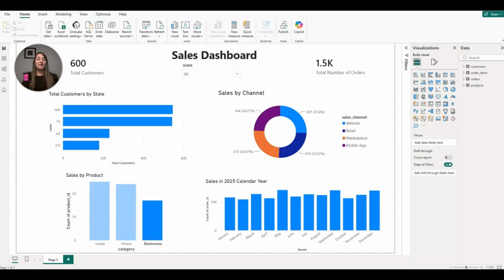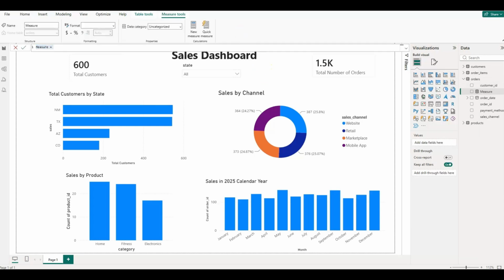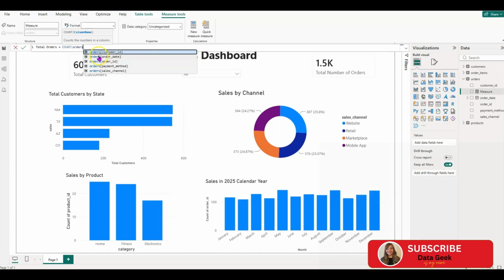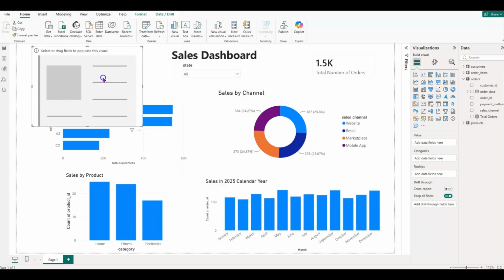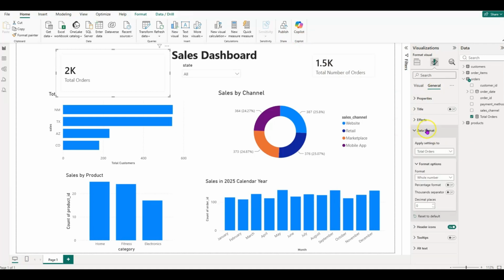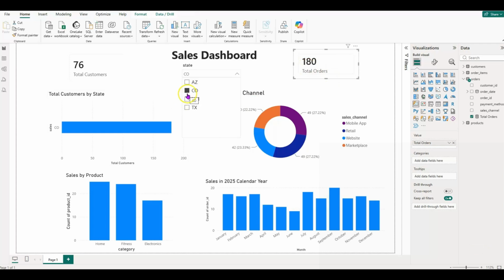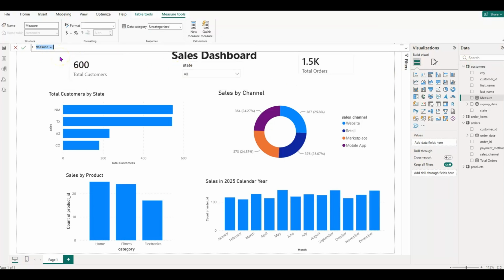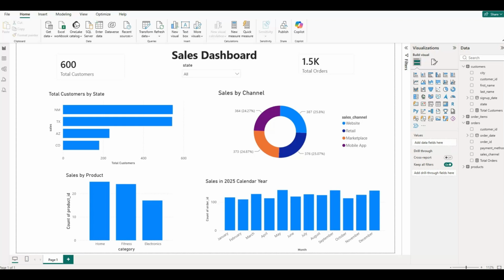Power BI DAX for Beginners: Create Your First Measure (Step-by-Step)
Welcome to Lesson #5 of my Power BI for Beginners series!

In this beginner-friendly Power BI tutorial, you'll learn what DAX (Data Analysis Expressions) is and how to create your first DAX measure step by step.

If you've ever wondered how Power BI calculates totals, counts, averages, and other business metrics automatically, this lesson is for you.

In this video you'll learn:
✅ What DAX is
✅ What a DAX Measure is
✅ How to create your first Measure
✅ COUNTROWS vs COUNT
✅ Why Measures are important
✅ Add Measures to KPI Cards
✅ Build calculations like a real Data Analyst

This video uses the same dataset we've been working with throughout the Power BI for Beginners series, making it easy to follow along from the beginning.